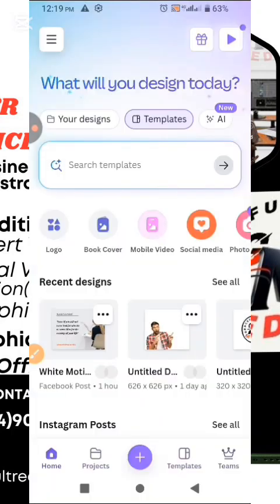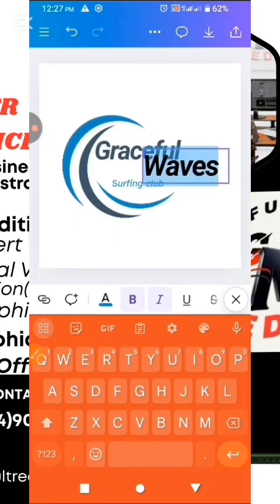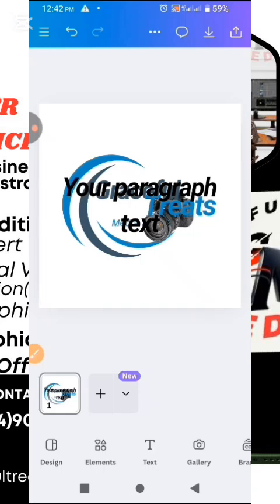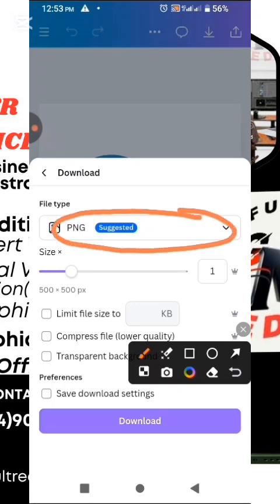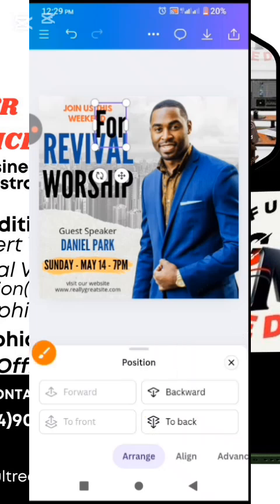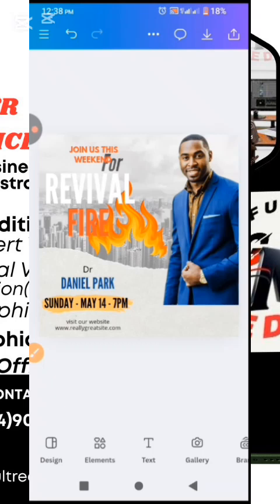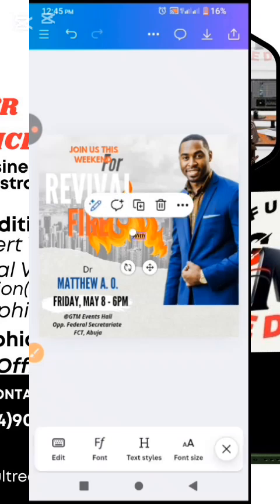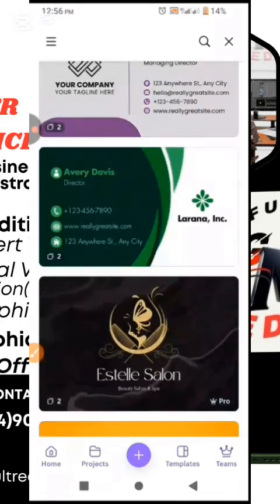INTRODUCTION TO GRAPHICS DESIGN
Here's a perfect tutorial guide for beginners on the subject of graphics design. Want to learn how to start Graphics Design skills right from scratch, here's the best tutorial video for you... You'll learn in straight forward terms how to go about the design of logos, fliers, and more..